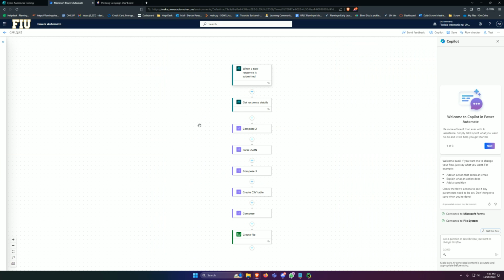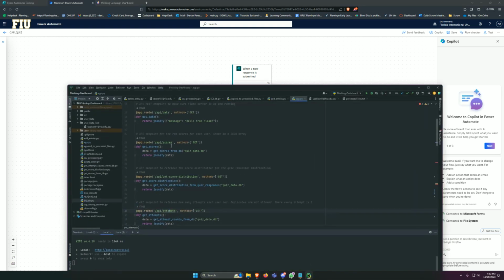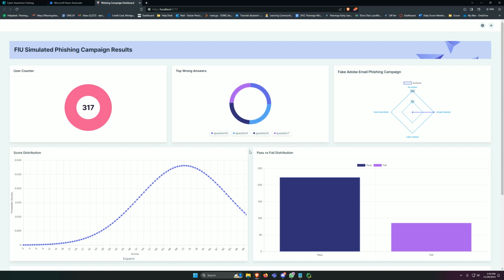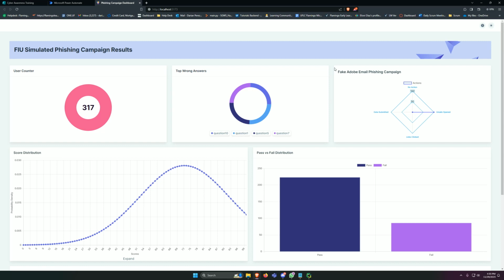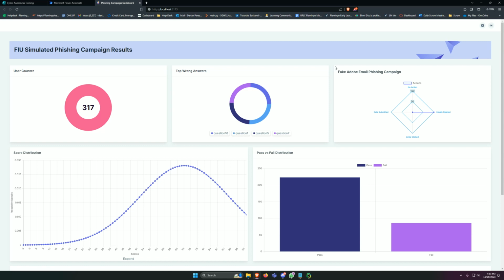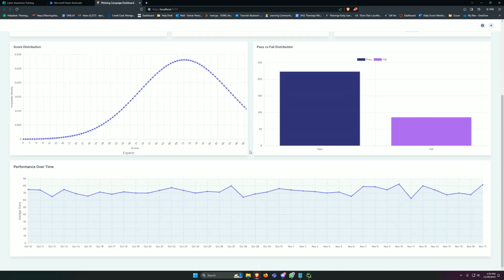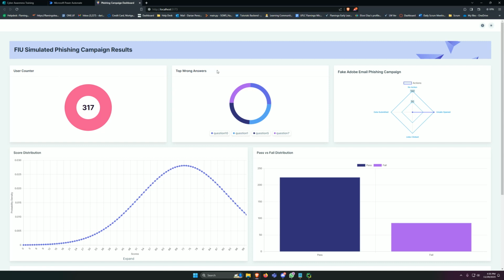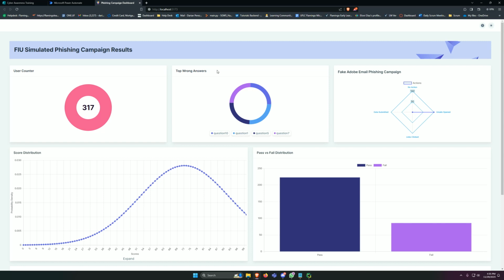FIU Simulated Phishing Dashboard Demo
Capstone 2 - Fall 2023